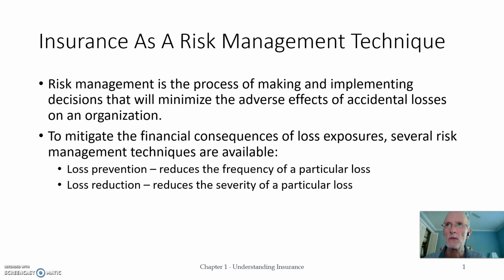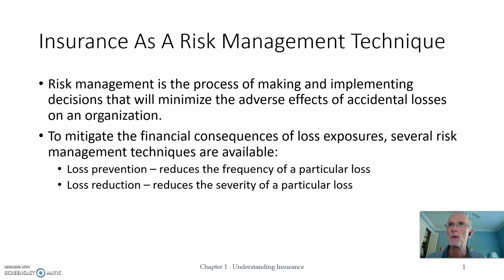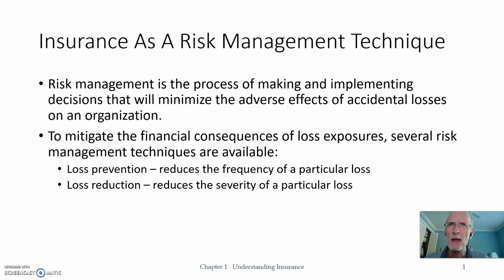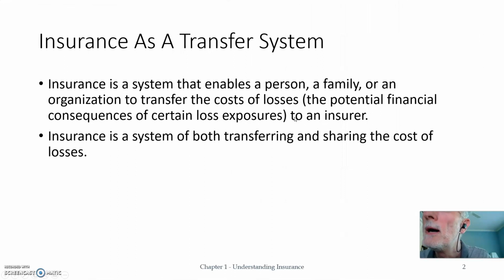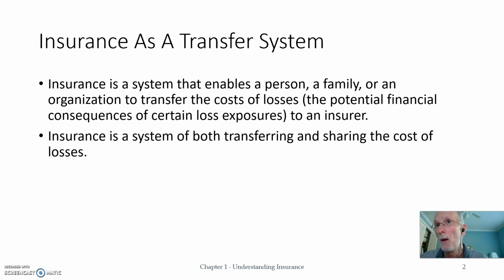Key Attributes of Insurance